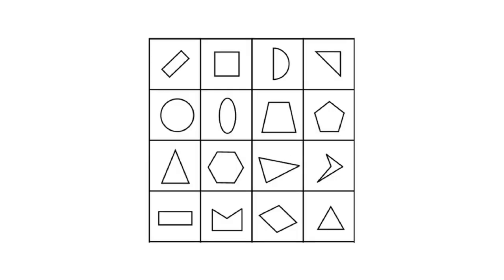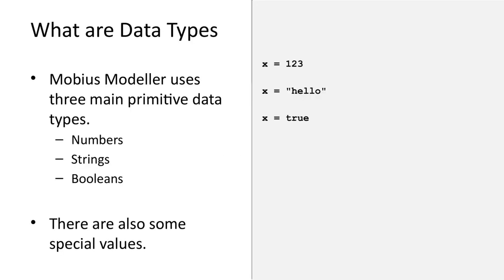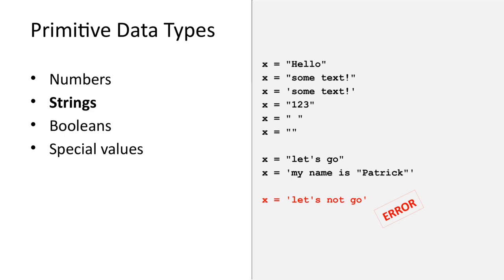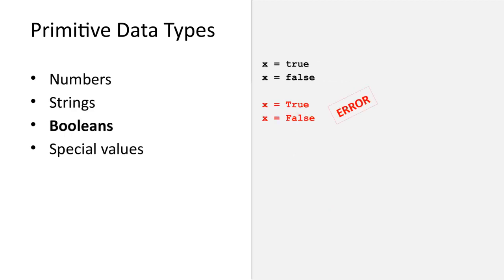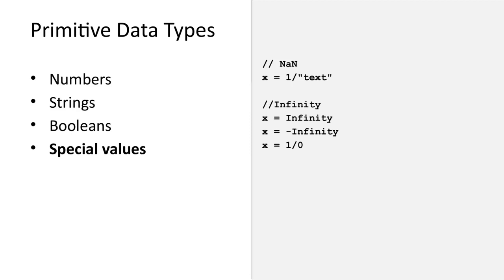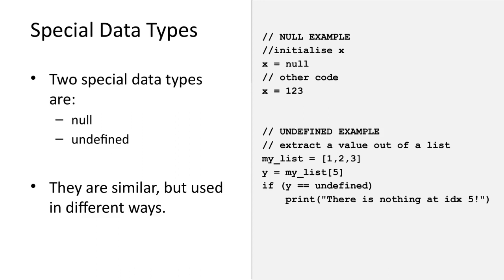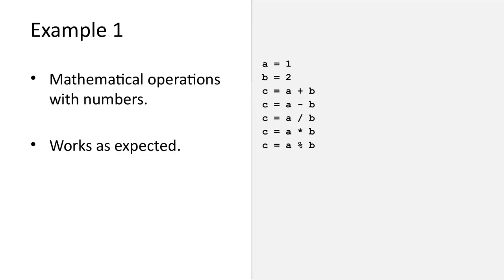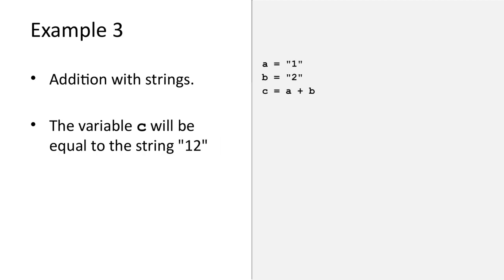Mobius: Datatypes Practice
Procedural Modelling, Part 1: Datatypes Practice

The main data types in Mobius Modeller are:

* Number
* String
* Boolean

Numbers
Integer or decimal numbers. For example:

* `var = 123`
* `var = 1.23`
* `var = -0.123`

Strings
A list of characters encapsulated in a pair of quotation marks (double or single). For example:

* `var = "some text"`
* `var = 'some text'`

If your text has quotation marks inside it, then you can use both single and double quotes at the same time. For example:

* var = "patrick's variable"
* var = 'this "and" that'

You must ensure that each opening quotation mark is paired with closing quotation mark of the same type. Using non-paired quotes will give an error:

* var = 'patrick's variable' - **ERROR**
* var = "this "and" that"        - **ERROR**

Booleans
Values of true, or false. For example:

* `var = true`
* `var = false`

Special values
There are some types of special values:

* `null` - A special value that can be assigned to a variable, typically used to represent no value.
* `undefined` - No value. (This really is no value, as opposed to a value that represents no value.)
* `Infinity` - A number that is infinite.
* `NaN` - Not a Number, usually due to some flaw.

`null` and `undefined` often behave in very similar ways. We will see later that there are
differences. However, in general when coding in Mobius it is preferable to always use `null`.

You can assign any value to any variable. You can also change the data type. In the example below,
the variable `var` first has a value that is a number, then string, and finally a boolean value.

* `var = 123`
* `var = "some text"`
* `var = true`